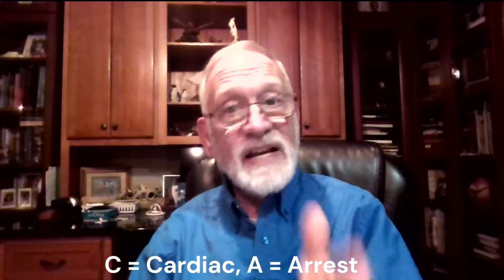Prioritization ABC v CAB TAUGHT BY MARK KLIMEK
Walk through the blue book with us.  Find this under Management of Care pg 14